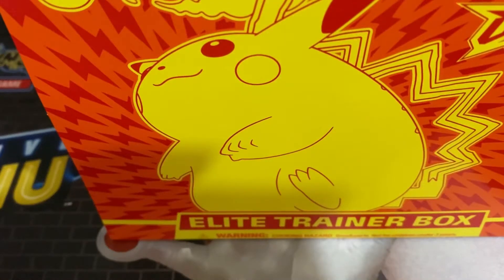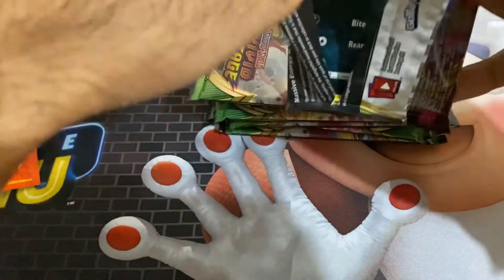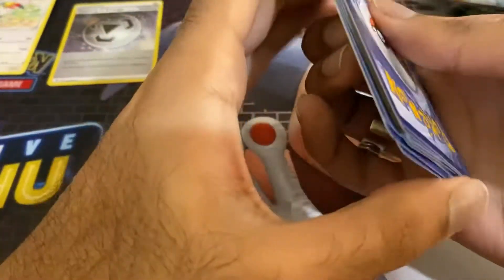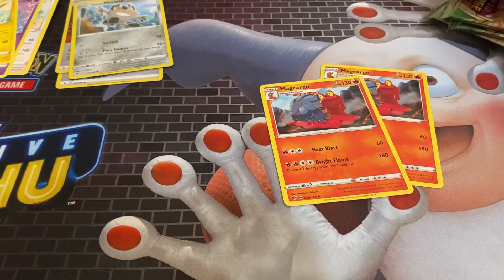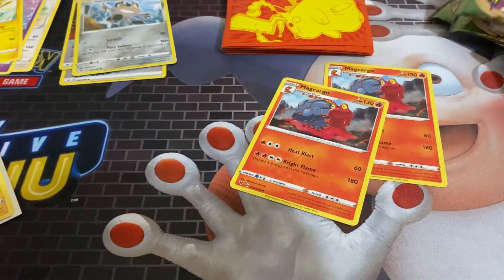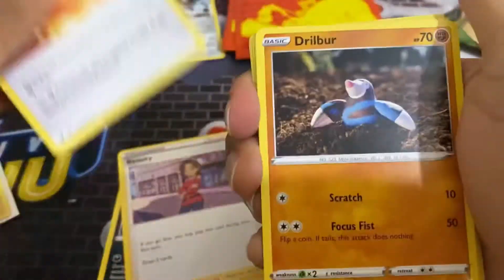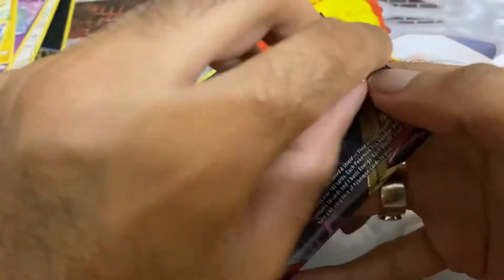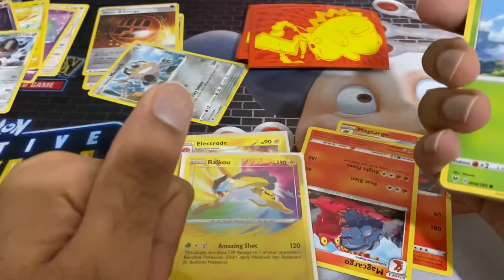*AMAZING RARE PULL* VIVID VOLTAGE POKEMON ELITE TRAINER BOX OPENING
We start off the new set with a few good pulls, more to come!